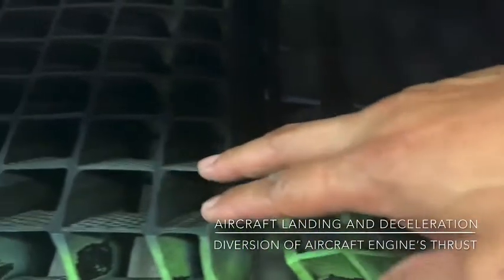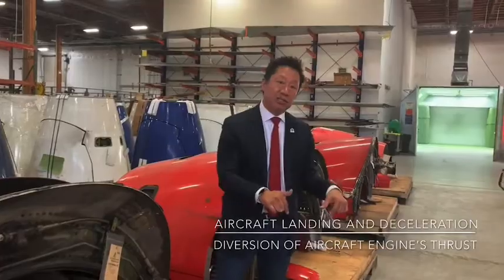The Nacelle System Series with Jimmy Wu From Infinity Air Group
Most of us know commercial aircraft nacelle and thrust reverser for it’s used to decelerate an aircraft during landing. However, nacelles and thrust reverser are not only used for landing but also to protect the engines.

In addition, advanced acoustic technologies has supported the stringent noise reduction requirements and also enhanced the fuel burn reduction potential of the engines.

In this series I am going to attempt to break down and demonstrate all of the components of the Nacelles system. We will be talking about the Thrust revers, engine cowling, inlet cowl, fan cowl, core cowl and exhaust system.